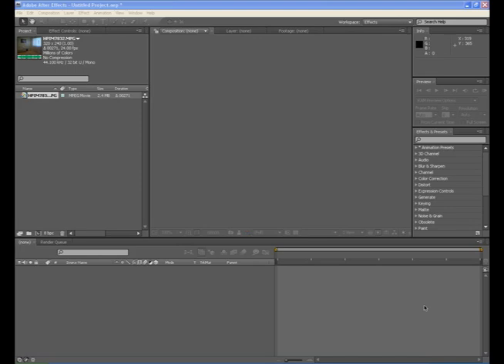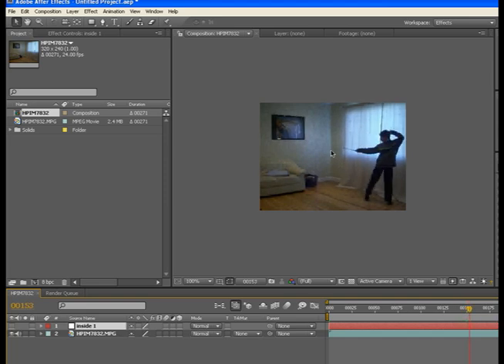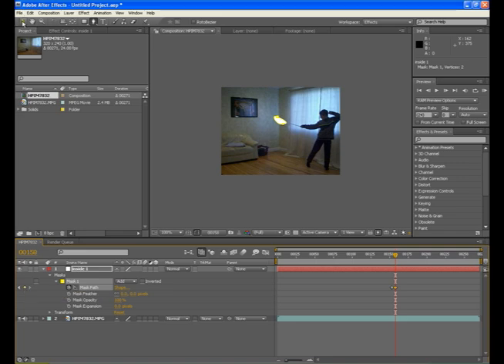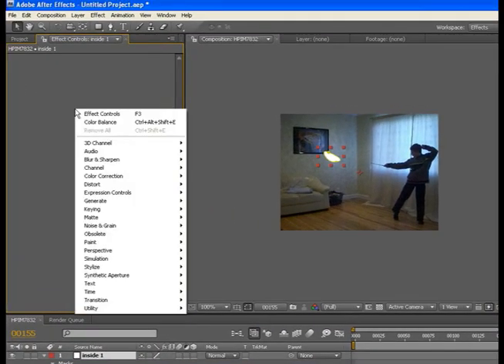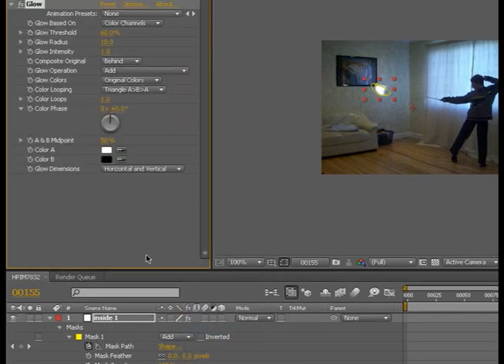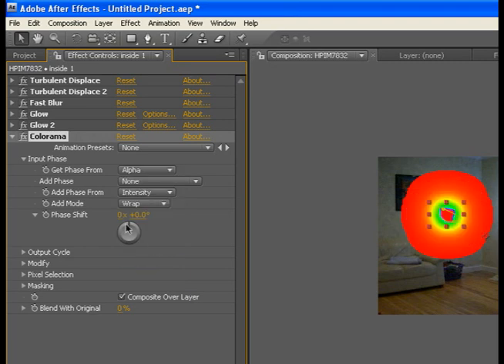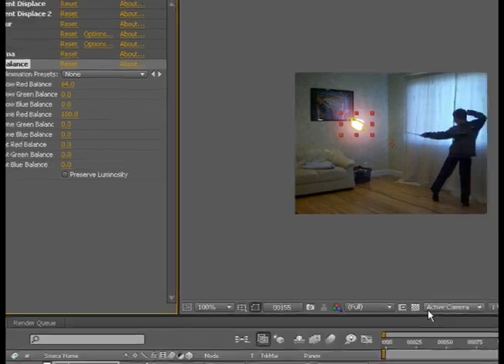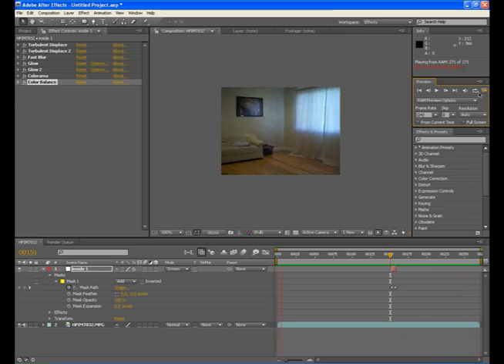How to Make a Wand Effect in Adobe After Effects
This video shows you how to make a basic wand effect in Adobe After Effects.